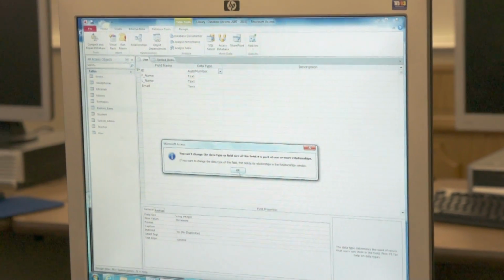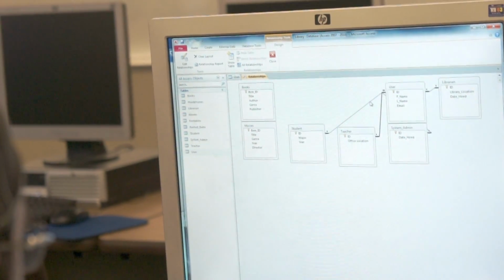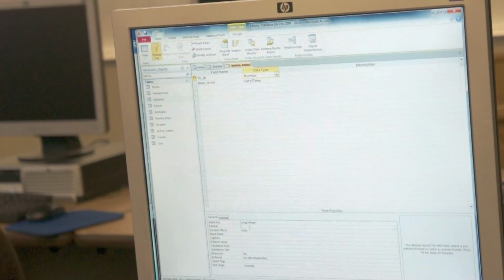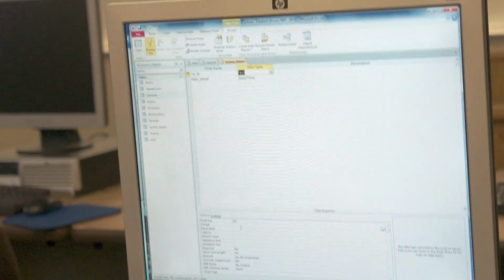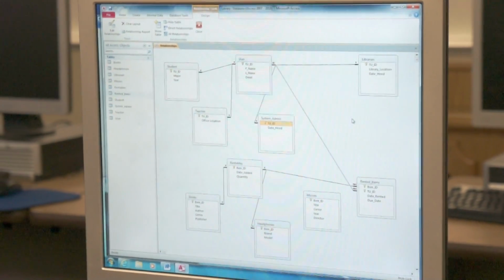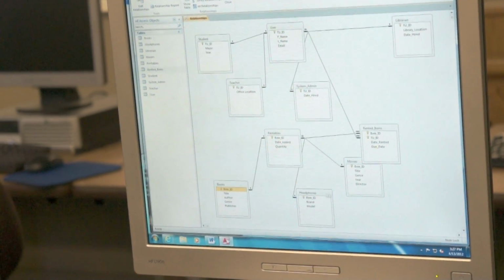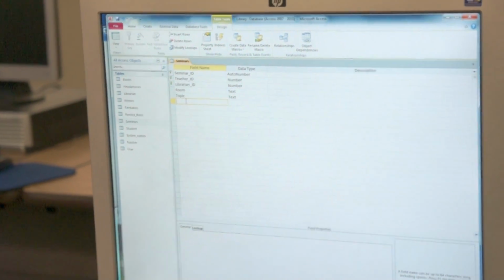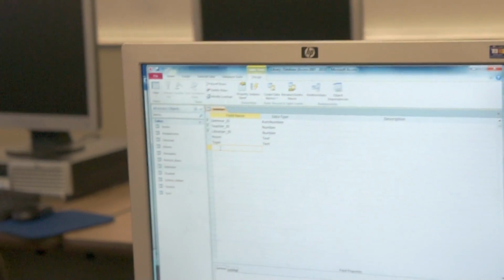CIS 2109 DBMS Final Project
Ayo Duyile Chin Kim Jonathan Gampon Kevin Chaya Matthew Salvatore